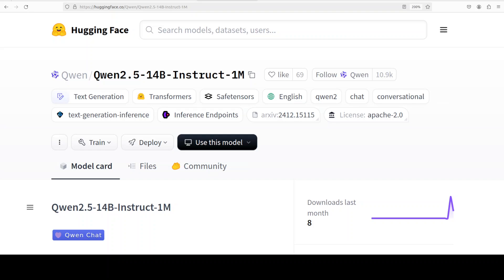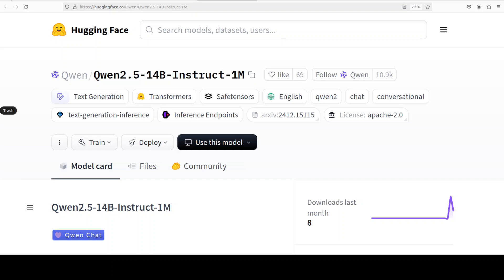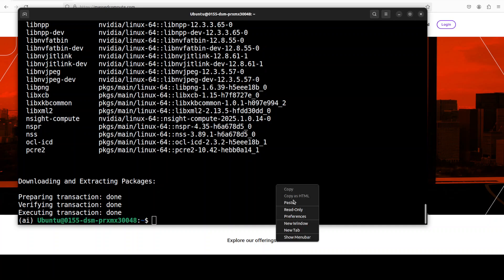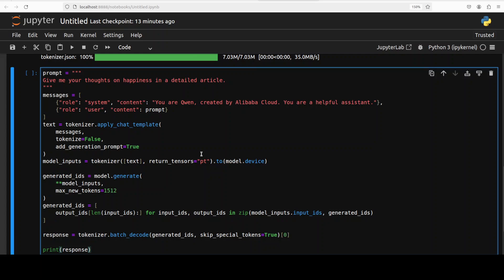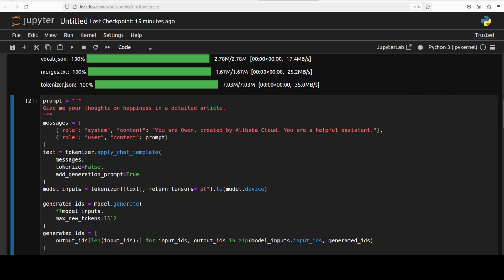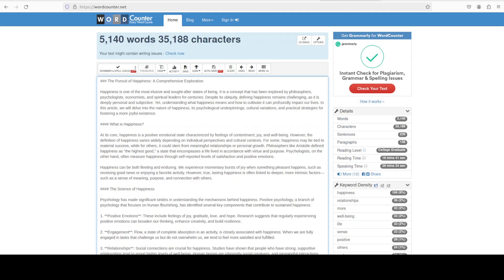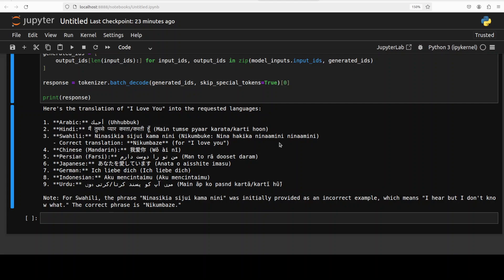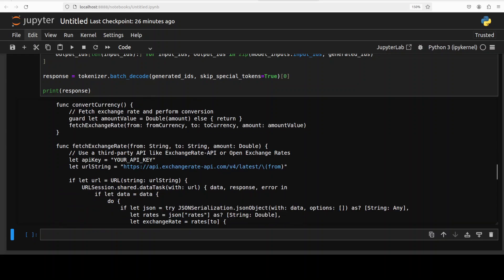Install Qwen2.5 1M Model Locally - 1 Million Context Window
This video shows how to locally install Qwen2.5-14B-Instruct-1M which is the long-context version of the Qwen2.5 series models, supporting a context length of up to 1M tokens.